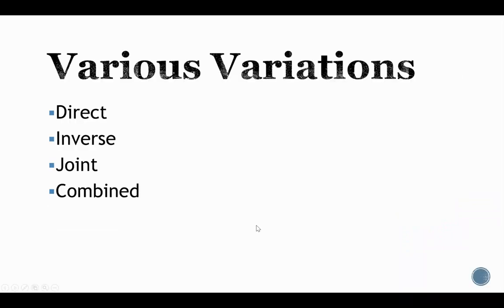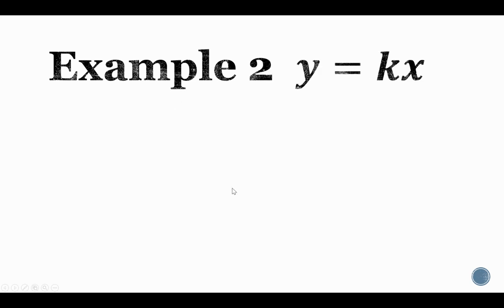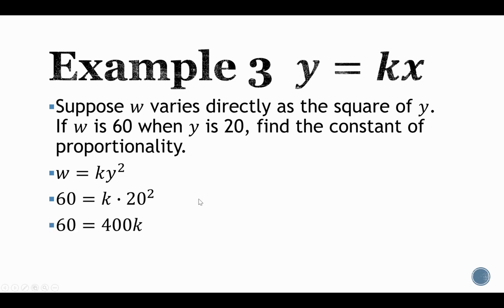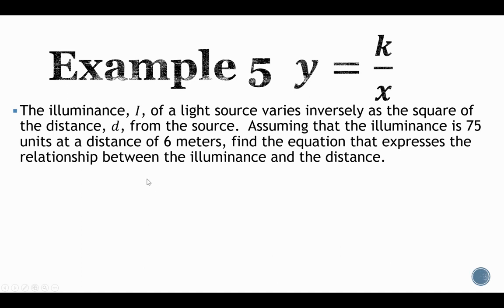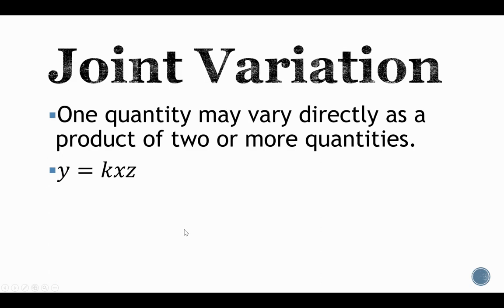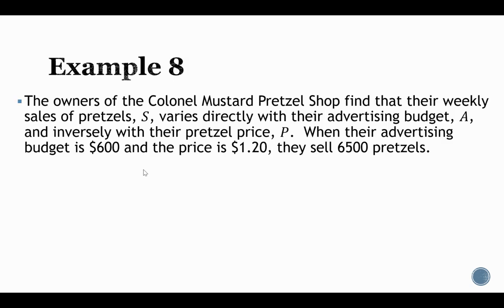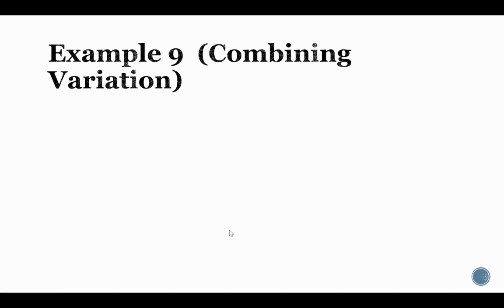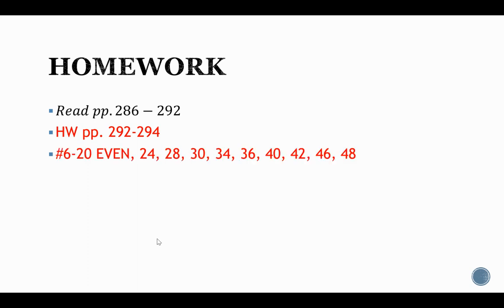TM6.5 Variations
Tech Math Lesson 6.5 - Variations in the use of formulas and how we use them.